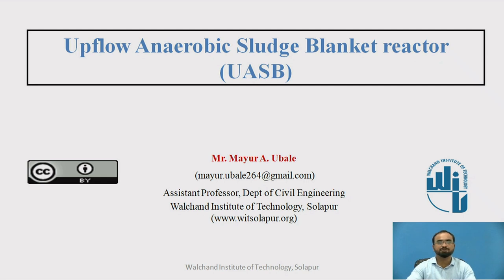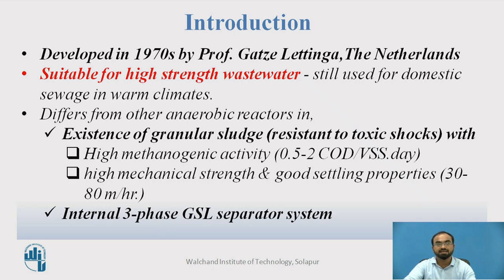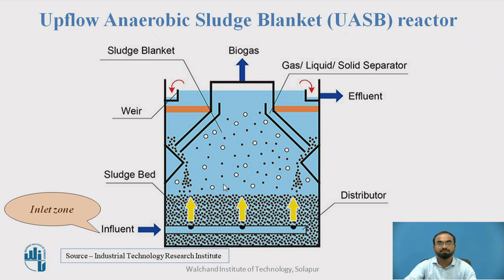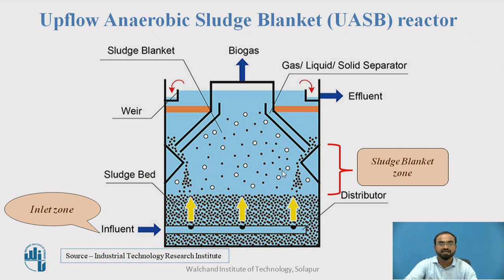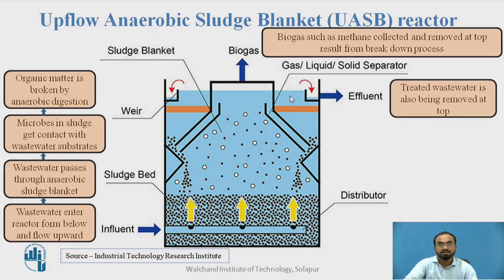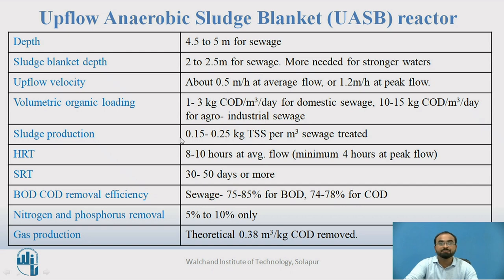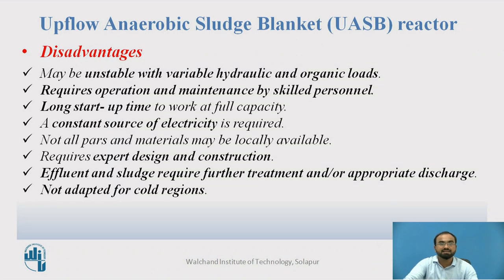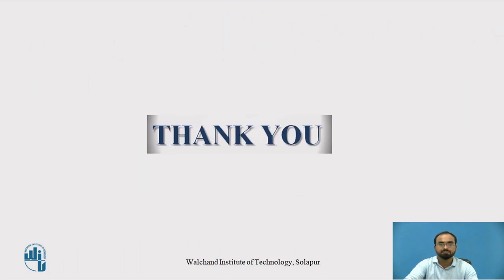Upflow Anaerobic Sludge Blanket (UASB) reactor